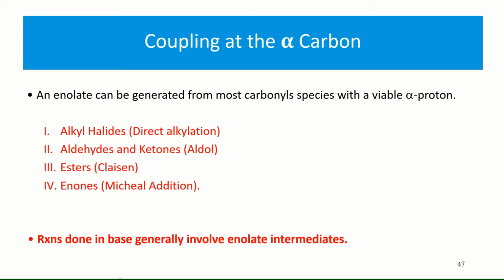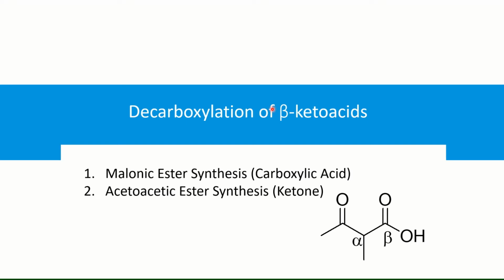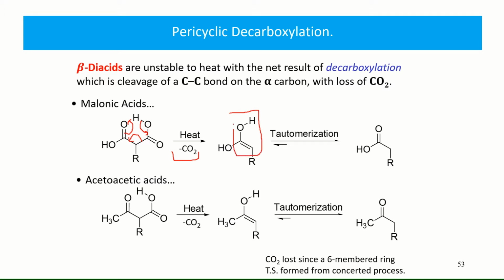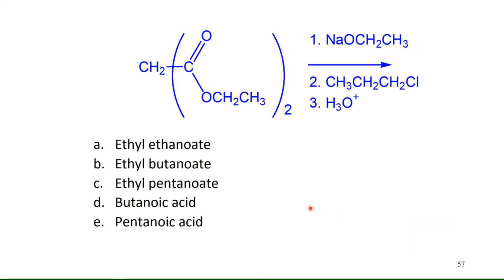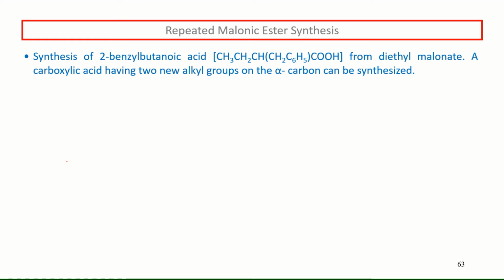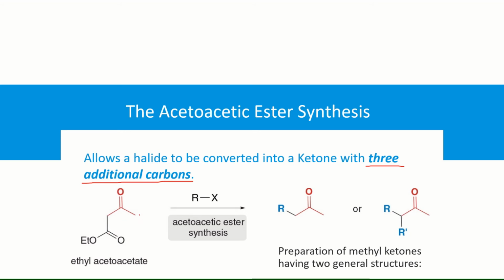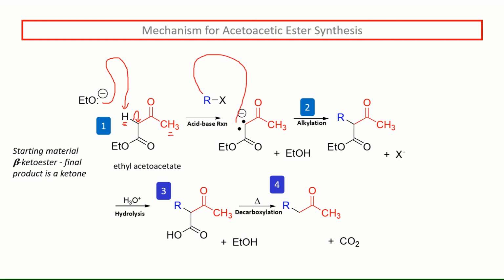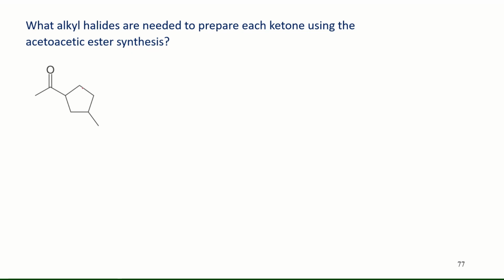2211 Presentation Enols and Enolates Part 1B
A brief Introduction to Coupling reactions using enolates, with a focus on coupling reactions of the beta-esters and the resulting products on work-up.